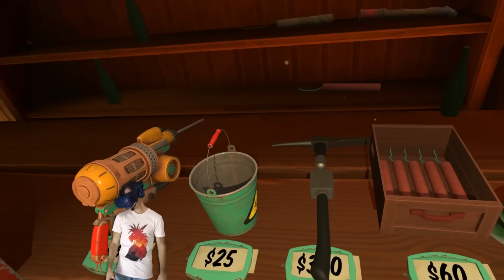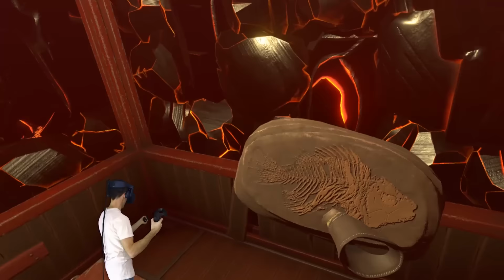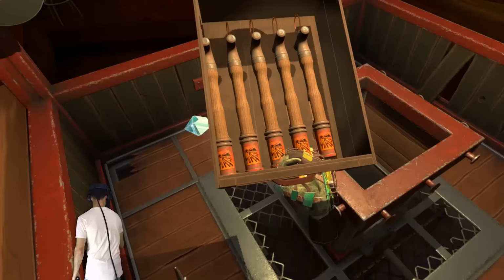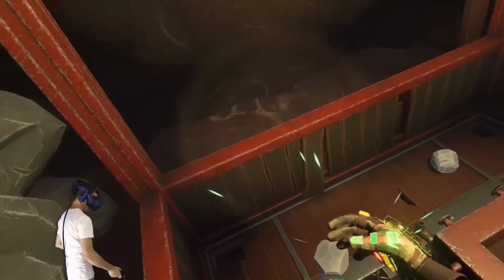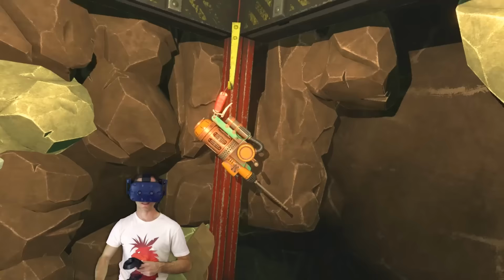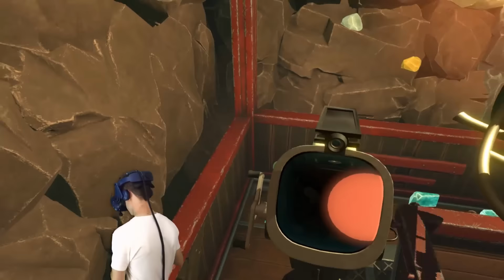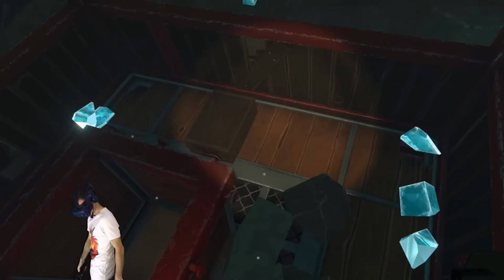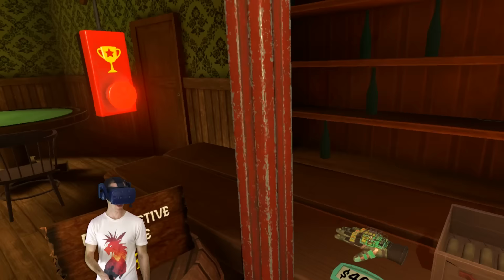INFINITY GAUNTLET DESTROYS CAVE! - Cave Digger Riches DLC Gameplay - HTC Vive Pro Gameplay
Let's mine the Infinity Stones! Cave Digger is back with new DLC and we're mining for all kinds of precious gems. We're playing Cave Digger VR on the HTC Vive Pro. This is a family friendly VR gameplay

ALBANY CREEK
QUEENSLAND 4035
AUSTRALIA